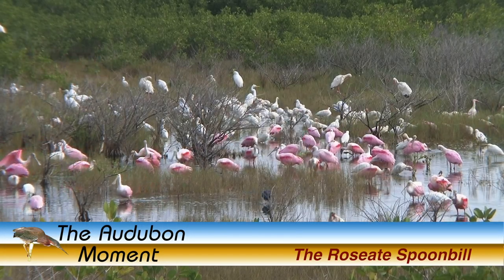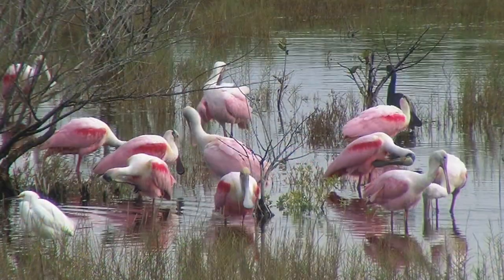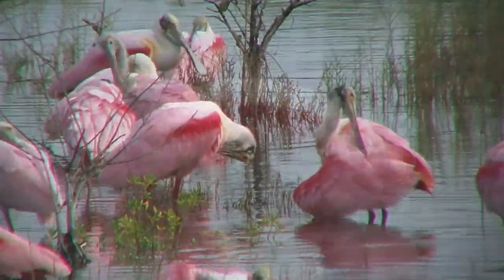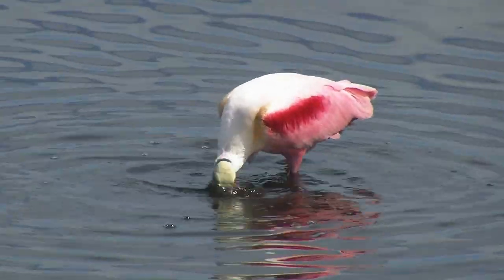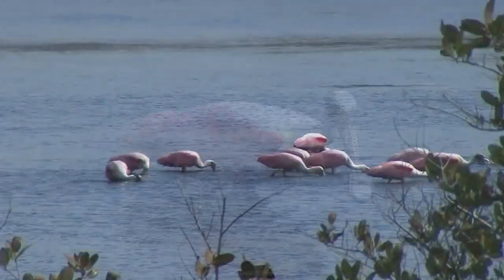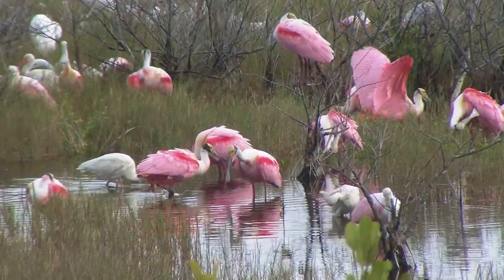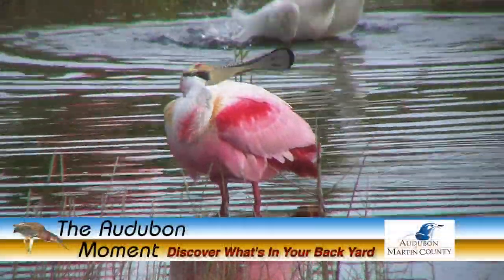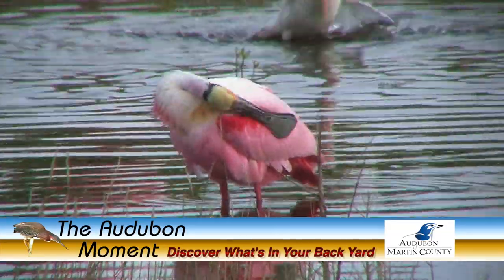The Audubon Moment Roseate Spoonbills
This video provided an overview of the Roseate Spoonbill; one of the oddest yet beautiful birds found in North America.